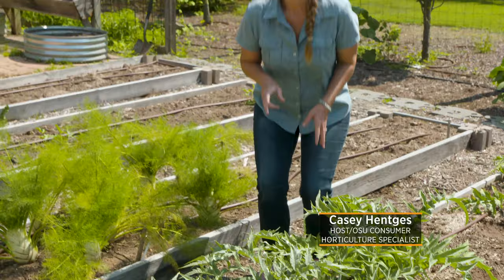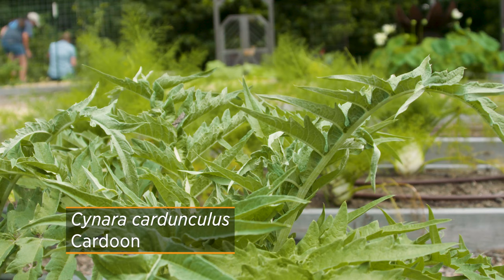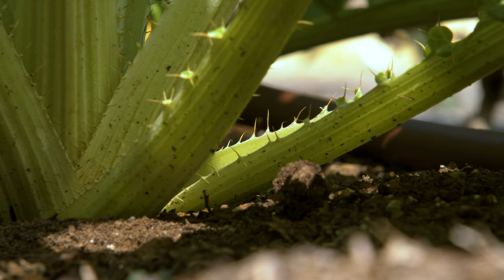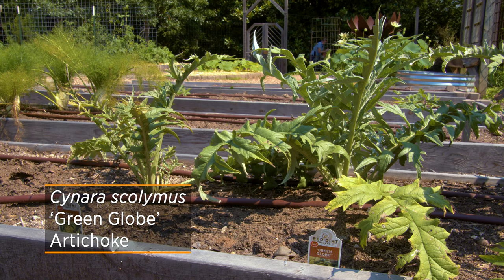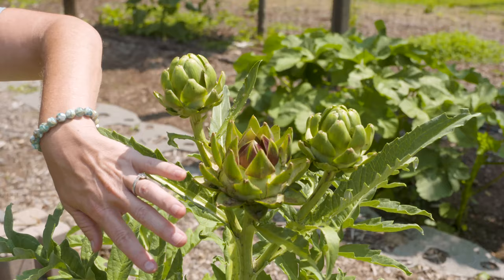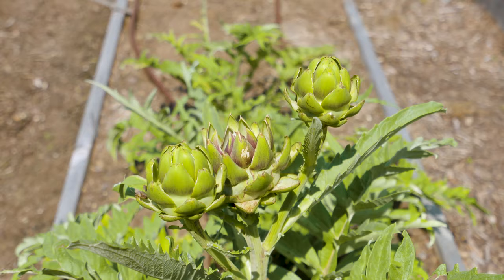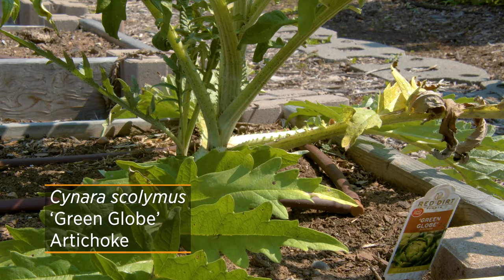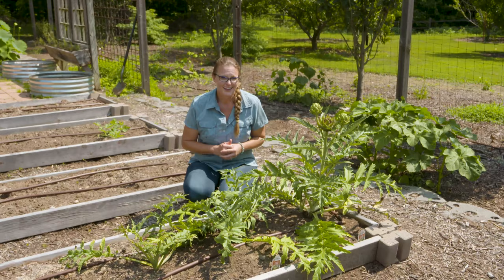Artichokes vs Cardoons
Host Casey Hentges talks to us about two different plants that are known by the same name, Cynara cardunculus. Cardunculus is the species name that translates to 'resembling small thistle'.

Questions?